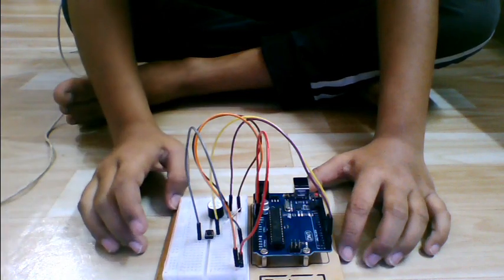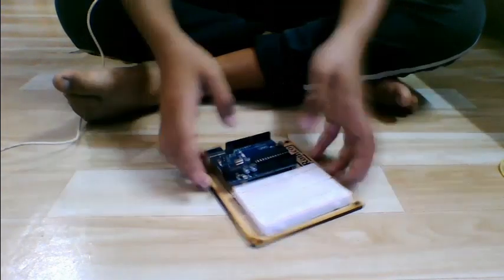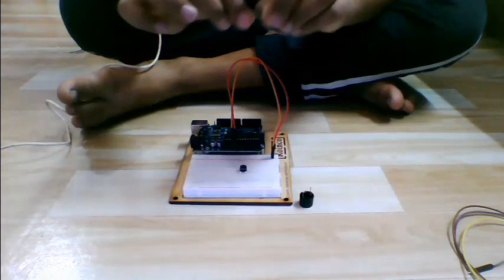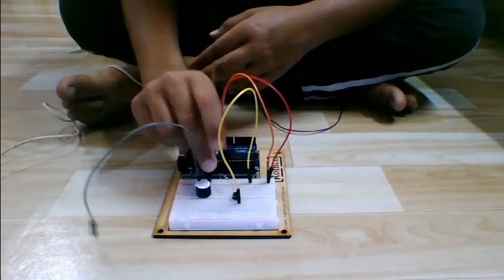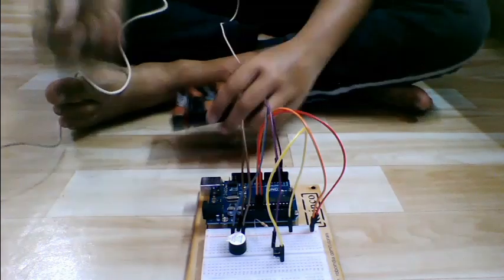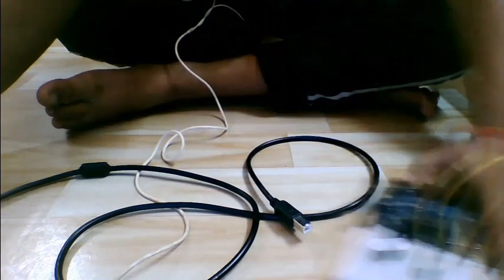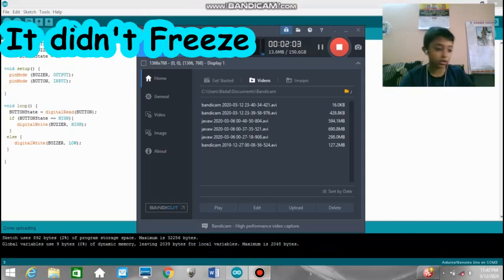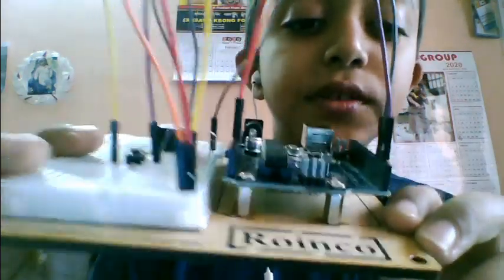How to make a button buzzer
You have to use the arduino application

Robo-India beginner kit link amazon